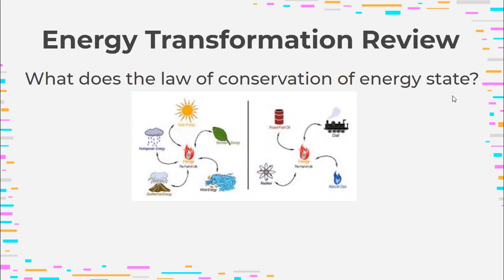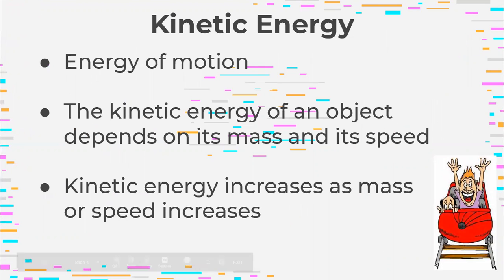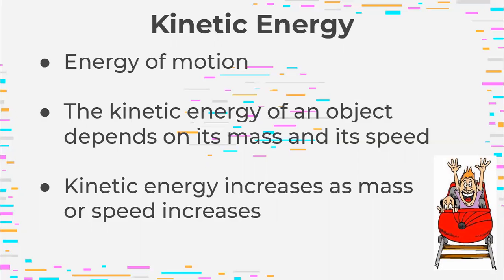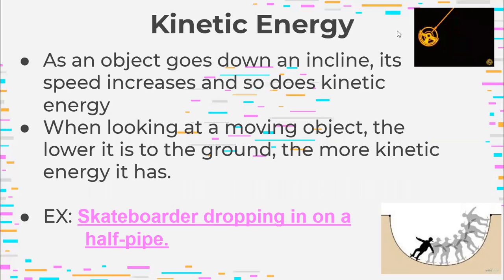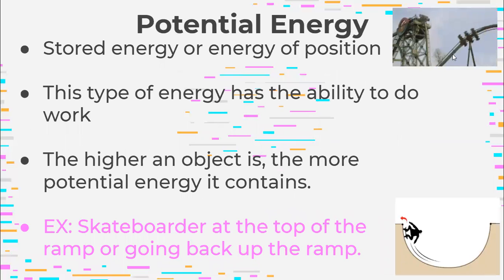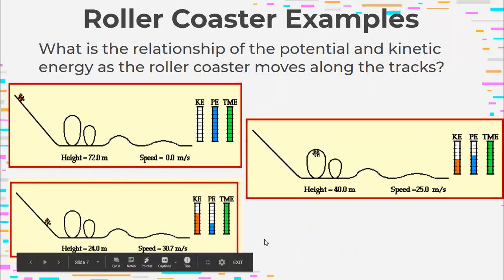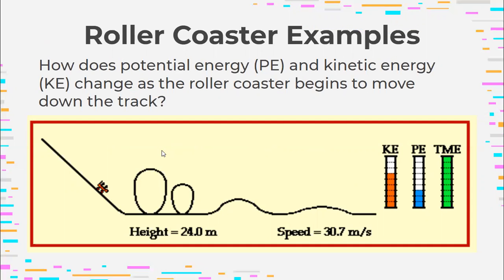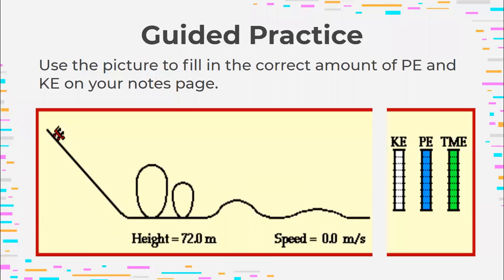Potential and Kinetic Energy MJH 8th